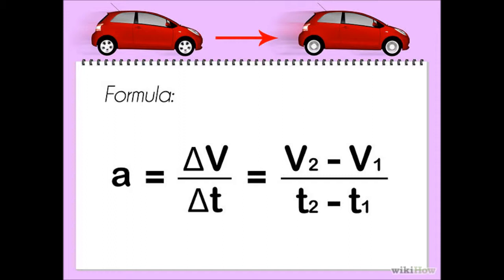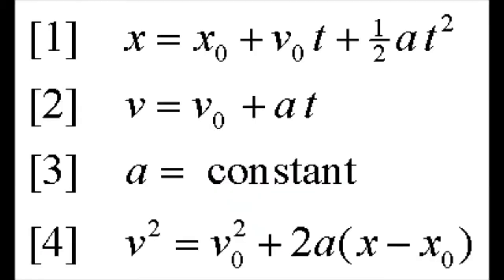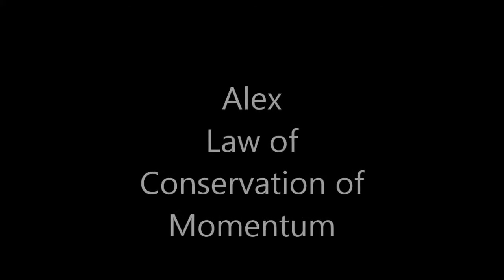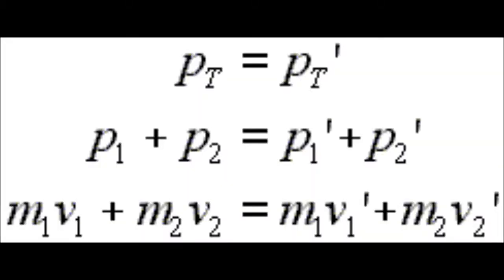Physics 101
Physics tutorial for AP Physics